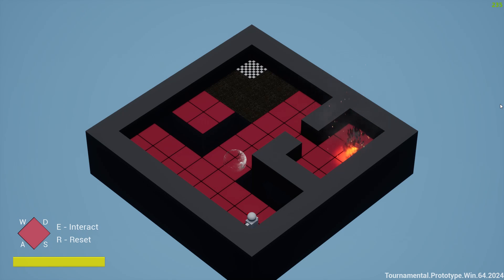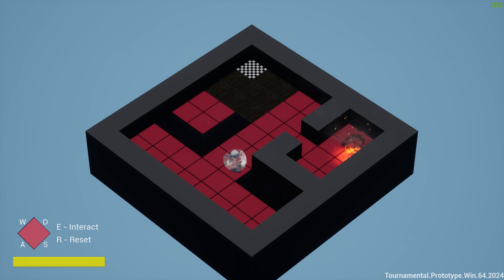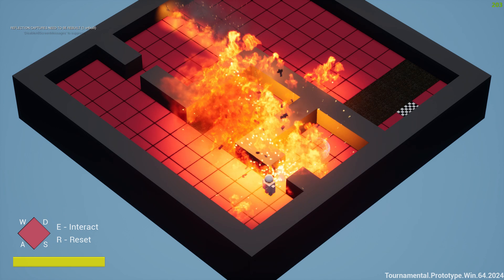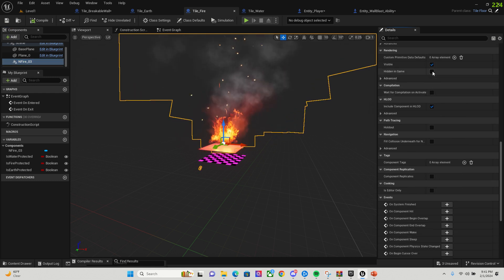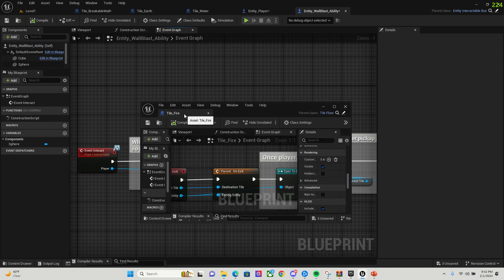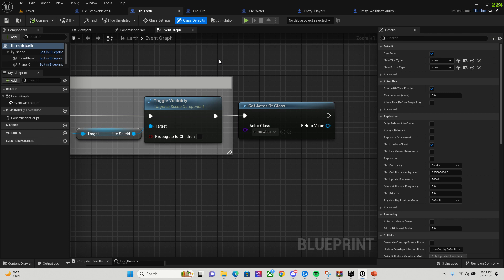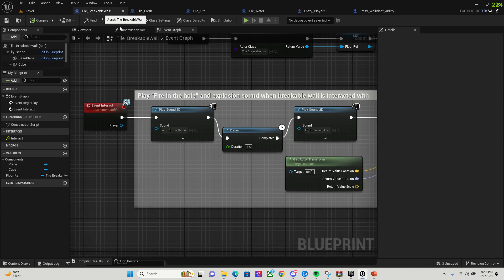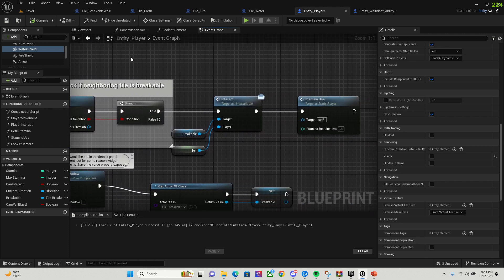Final Drive Presentation